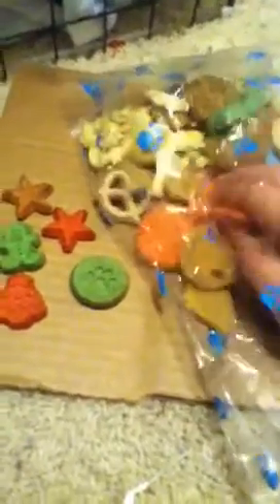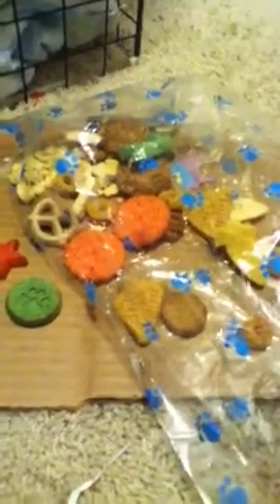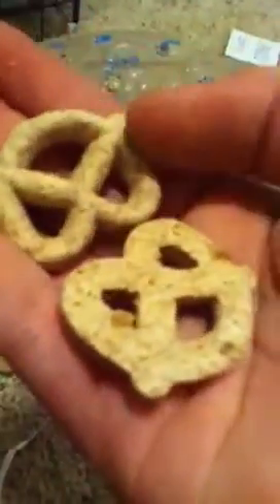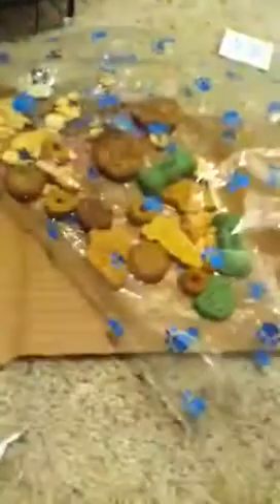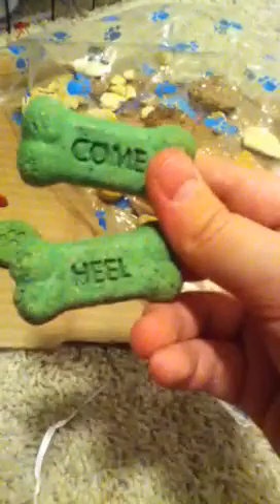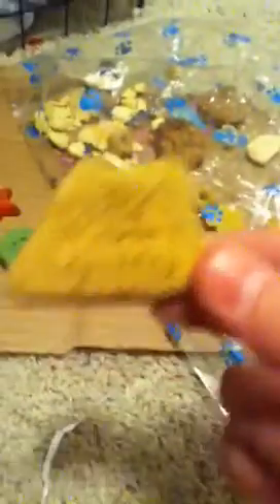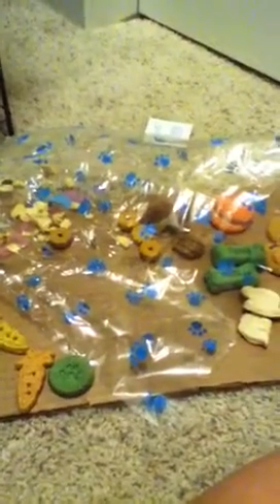Bunny love(part2)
Hey sorry guys I don't know where the last video ended but here ya go!